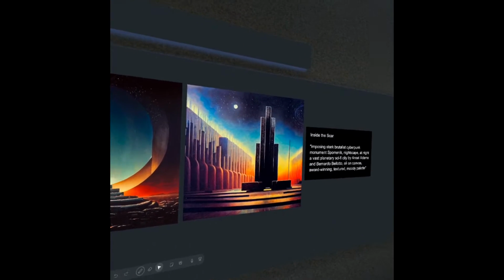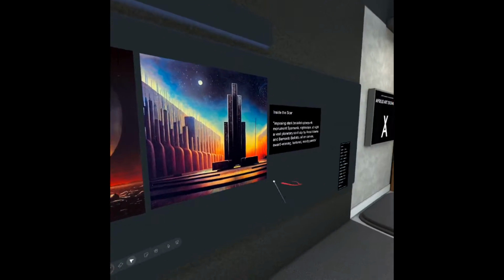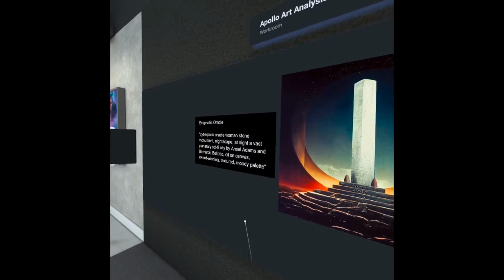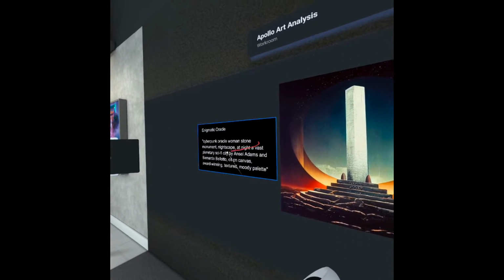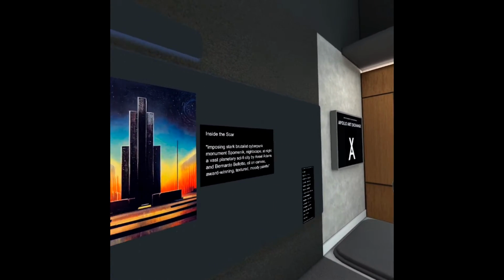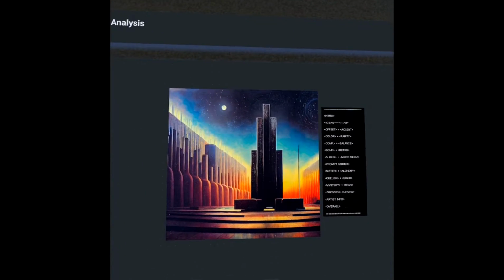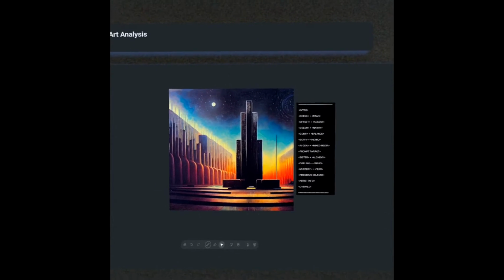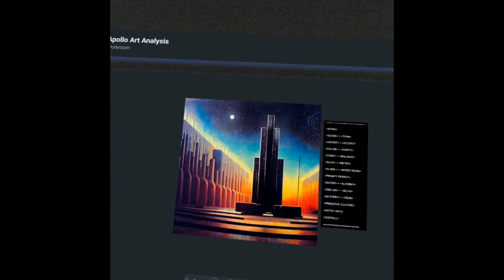"Inside the Scar" - Stephen Young | Apollo Art Analysis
Created by Stephen Young, this retro mixed-media AI Generative piece presents a massive midnight monument whose meaning has been lost to the passage of time as future generations fear its uncertain presence.

Conveyed as a composition of continual evolution is a piece presenting profound points on visual balance, alchemical prompt generation and the symbols of past cultures lost with their contextual origins.

At first sight we’re met by a massive midnight monument commanding the center region of the canvas. Such a scene stands like a terrifying titan amidst this lilac-rustic valley of surreal quality.

Notice how our subject’s placement stands slightly offset from center as the viewer is invited into the scene. Its visual impact is also intensified through both placement and a dark-on-light accent.

In the context of color we’re offered every tone of the known spectrum save for a solid green. There also exists a use of color-based rarity to inherently elevate the importance of our monumental subject.

This work’s visual layout consists of a solid base to the outer valley before converging at our subject’s peak. All in all this crafts a subtle triangular order which lends itself to a highly harmonious visual experience.

The work here may remind of the fantastical Romantic roots to the Sci-Fi genre as we’re placed amidst a foreign scene far beyond known memory.

With its consistent adoption the AI Generative medium offers a skill ceiling quite like no other. Some even utilize a mixed media approach as this piece saw additional post-edits in Photoshop.

This work was created utilizing the artist’s app Prompt Parrot which trains itself to generate novel text-based prompts for input into programs such as Midjourney. In this light Stephen Young displays profound passion, dedication and ingenuity in the AI Generative scene.

The story of this piece begins with its sister work “Enigmatic Oracle” displaying a large obelisk framed by a large disc backing. Young then edited the prompt’s subject in an alchemical manner to generate the work which stands before us here.

Obelisks or any large solid structures are archaic symbols of strength, resilience and order. The solid and heavy nature of these objects allow them to stand for countless generations…

The original artist describes our monumental subject as structures belonging to forgotten cultures. With the loss of context comes the inevitable fear as future generations balk at their sheer presence.

A monument may stand forever but its place is poisoned less it retains its spoken origins…

Stephen Young is a multidisciplinary artist who made his premier debut in the Apollo Art Archive on the 16th of August in the year 2022.